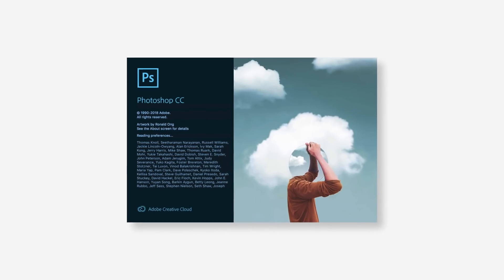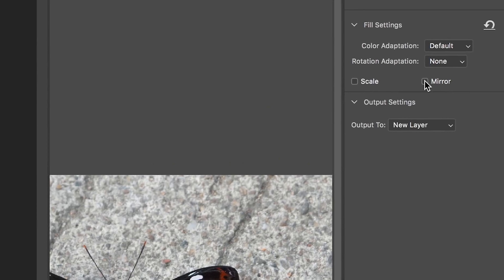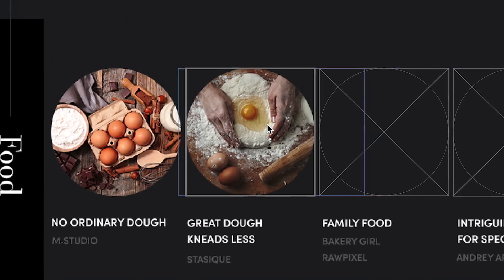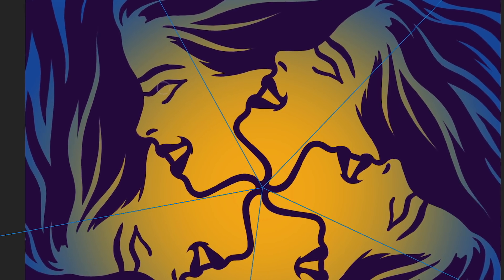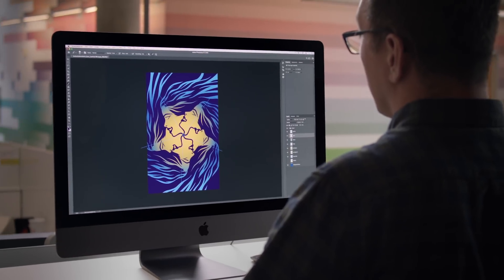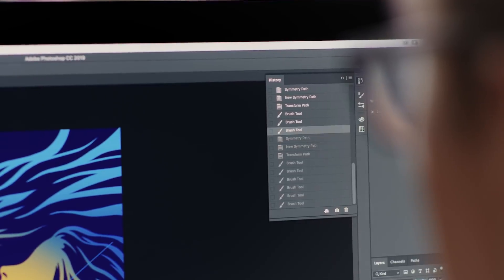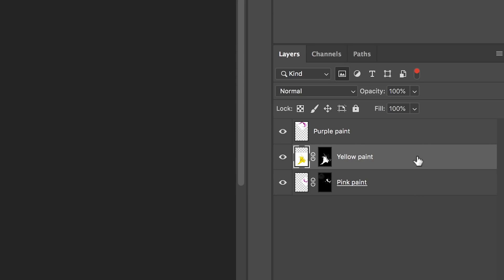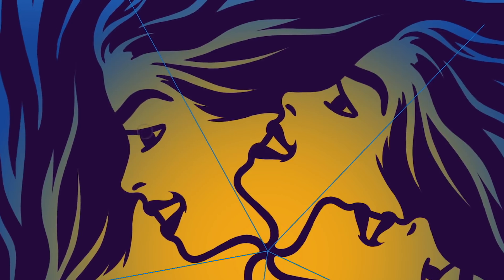What's New in Photoshop CC (October 2018) | Adobe Creative Cloud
Check out the powerful new features from Adobe Photoshop CC - everything you need to work even better!